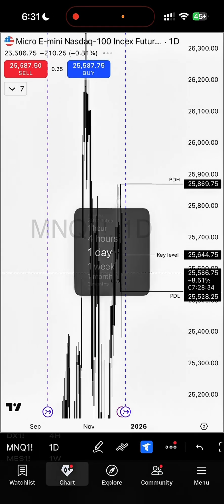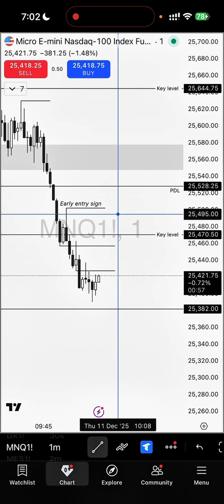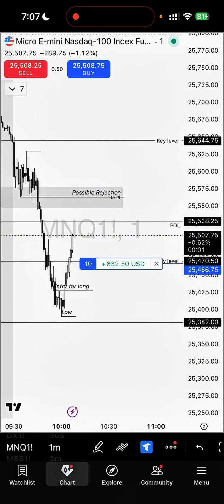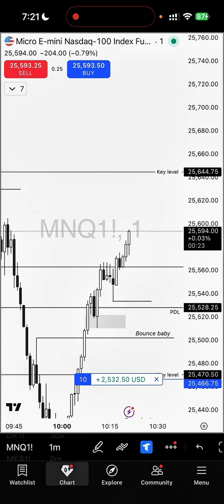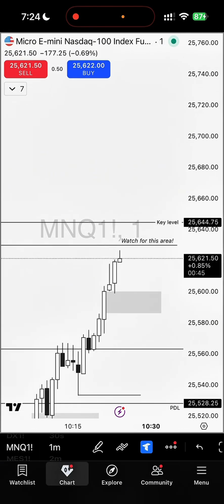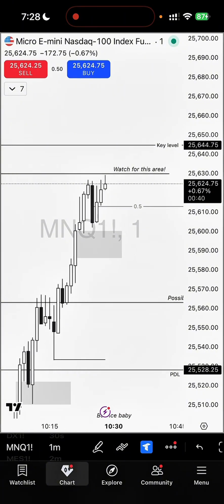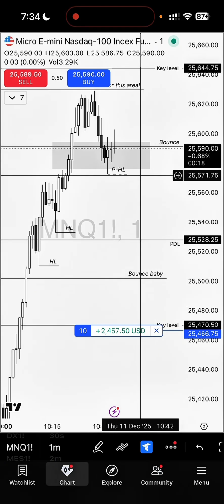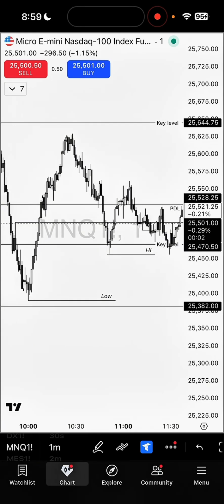Full Strategy Breakdown | A-to-Z Trade Explanation (Live NASDAQ Futures)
In this video, I take you through my entire trading process from start to finish. I recorded this session in real time and broke down every step as I saw it: the setup, the confirmation, the entry, the execution, and the reasoning behind each move.

This is not hindsight.
This is not after-the-fact analysis.
This is calling the trade in advance and explaining every decision as it unfolds.

Inside the Breakdown:
 • How I identify my key levels
 • What confirms a valid entry
 • Why I waited for specific price behavior
 • When and why I executed the trade
 • How I managed risk with a clean, simple system
 • What I look for to secure profits or exit early

My goal is to give you a clear, real-time example of how a structured strategy works when the market is moving — no edits, no cherry-picking, just transparent execution.

Stay focused. Stay consistent. Trade with intent.